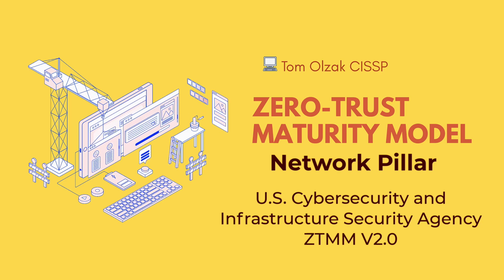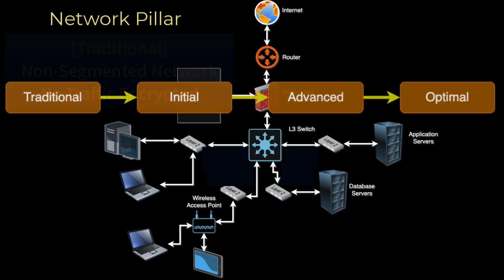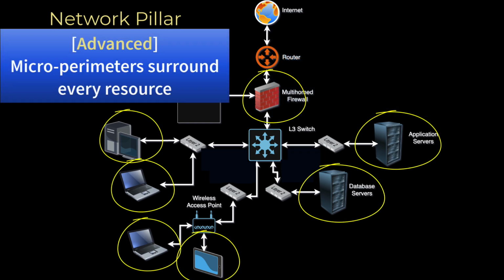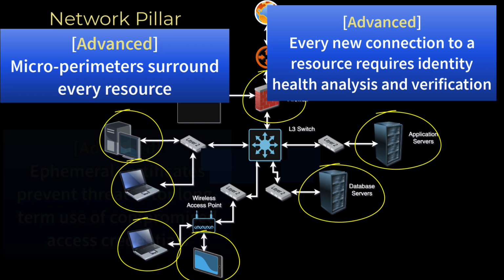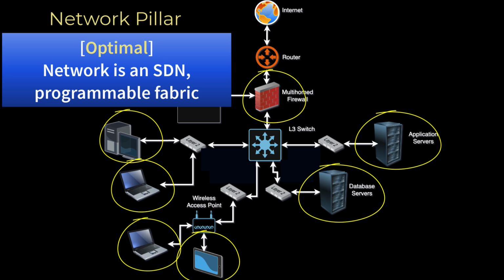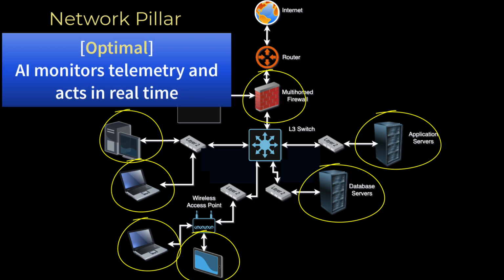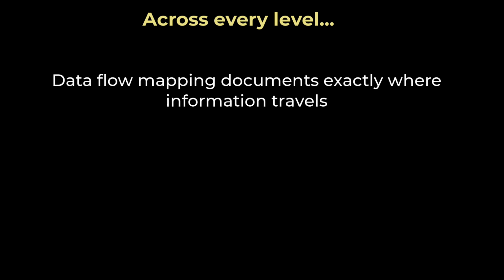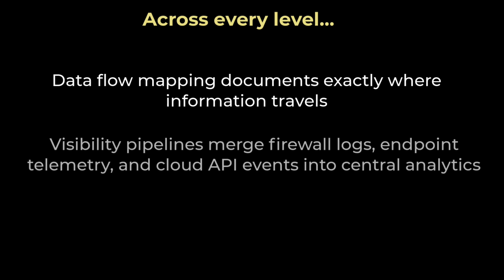CISA Zero-Trust Security Maturity Model Part 4: Network Pillar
This video, Part 4 in a series describing and applying the CISA Zero-Trust Security Maturity Model, looks at the model's Network Pillar, showing how an organization can incrementally move its network security to an optimum zero-trust environment.